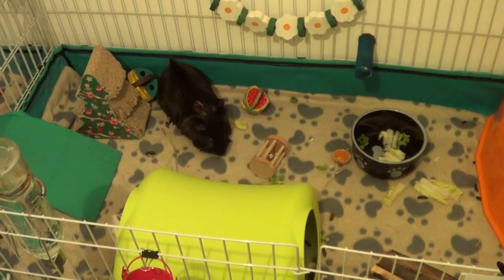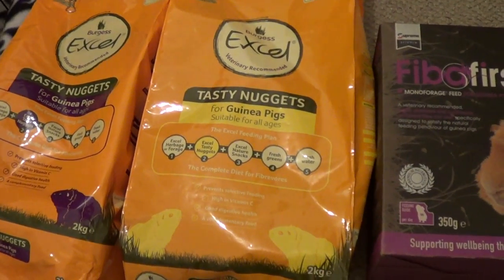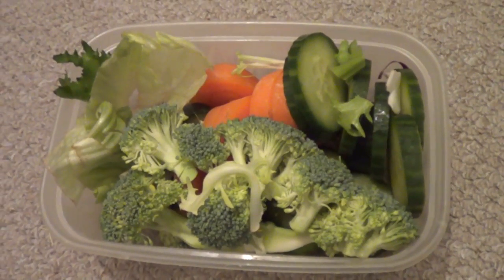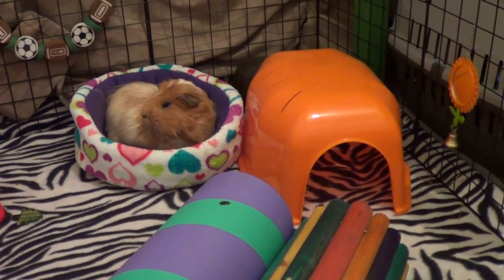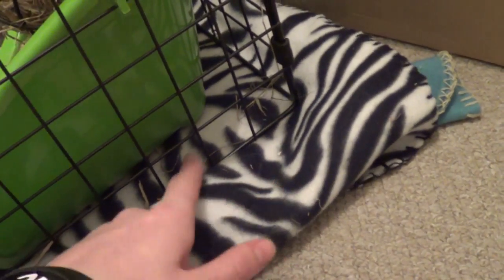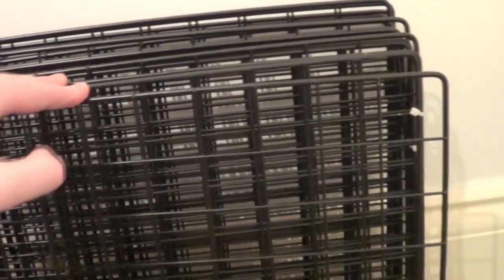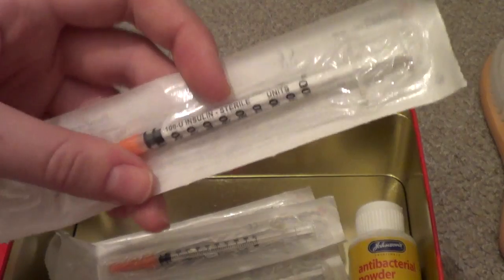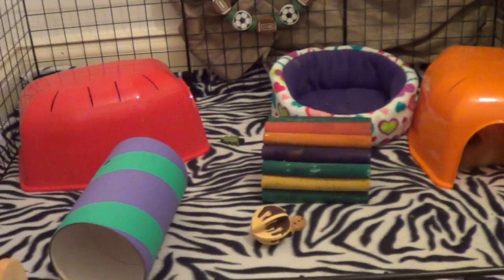Preparing for a guinea pig -in depth :)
Here is a video I have put together on things you will need to have if you are thinking about getting guinea pigs and a little bit about them :)
Sorry I repeat myself a bit but I had to film this in different sections, happy watching :)